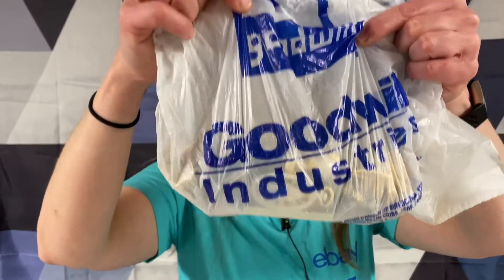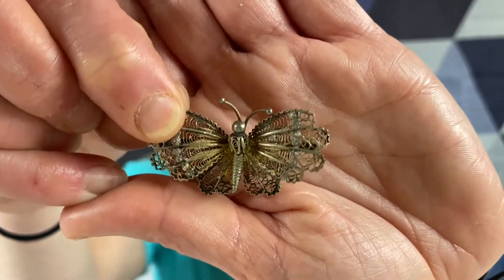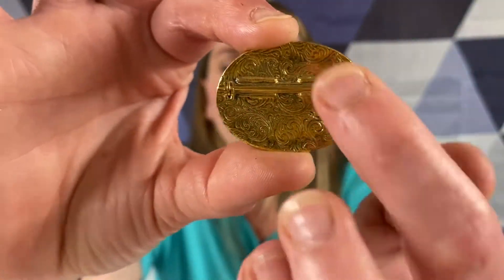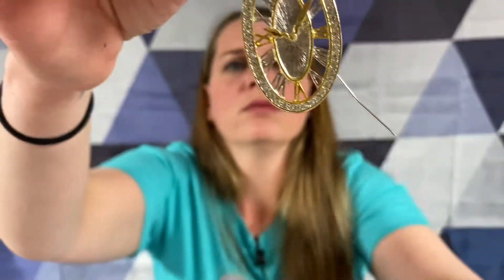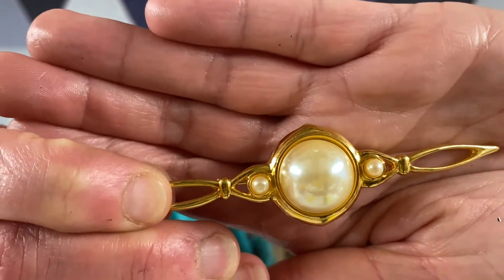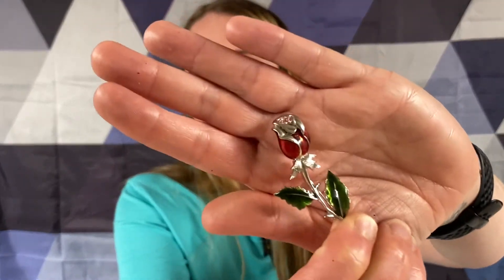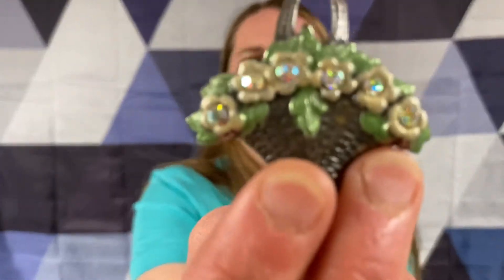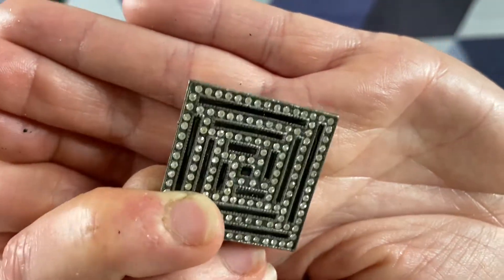Join Me Unboxing Goodwill Vintage Mystery Costume Jewelry BROOCHES!!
Come join and learn with me as I unboxing a goodwill mystery box of vintage brooch pins. Together we can learn some of the designers, stones and materials that were used in vintage costume jewelry. Let me know what your favorite piece was in the comments below. I always enjoying hearing from my viewers.

0:00​ What are the chapters
0:50​ Unboxing the jewelry
24:18 End comments